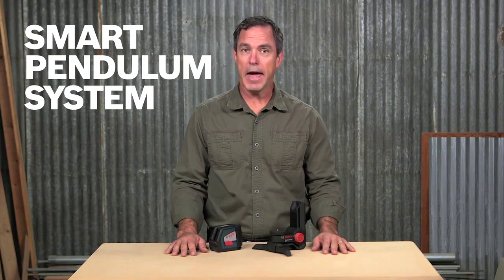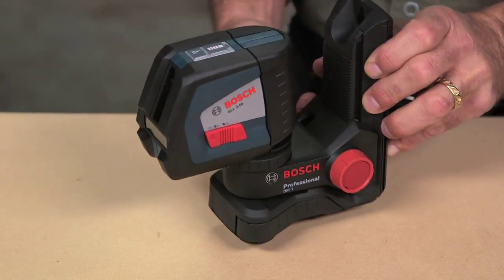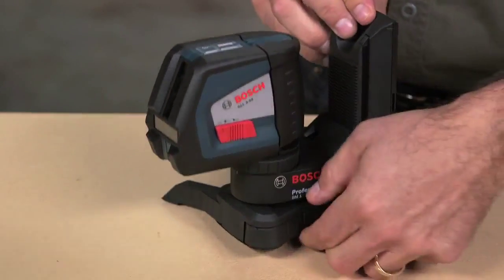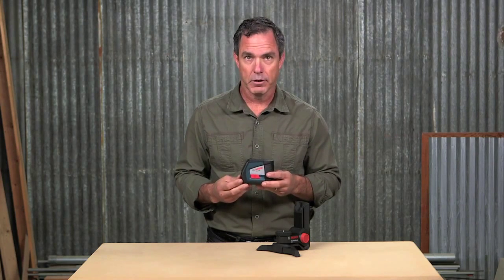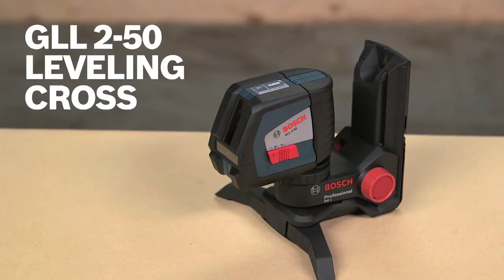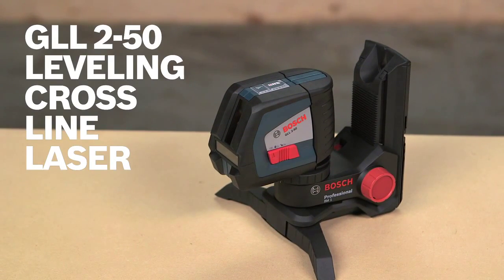Bosch Self-Leveling Crossline Laser with Pulse - GLL2-50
to learn more about the GLL2-50 Self-Leveling Crossline Laser from Bosch!

Since the introduction of the first Bosch measuring tool, Bosch has become a worldwide leader in measurement technology through innovation and advanced engineering. The same quality, durability and forward thinking found in Bosch power tools is now offered in a complete line of measuring tools. By offering an extensive range of line lasers, laser distance measurers, rotary lasers, point lasers, digital levels, optical levels and measuring tool accessories, Bosch is able to provide solutions for a wide variety of applications. With Bosch measuring tools, users are able to work smarter, not harder.